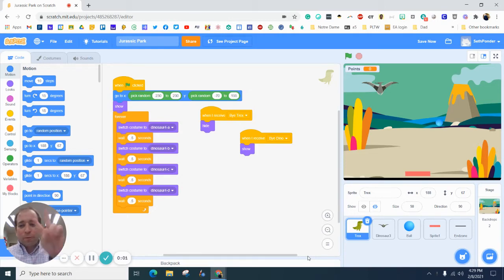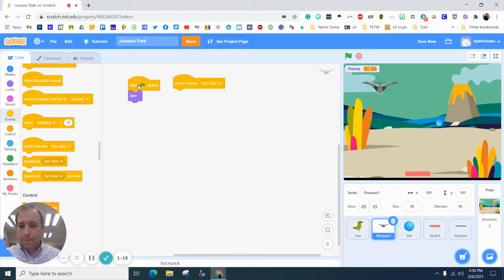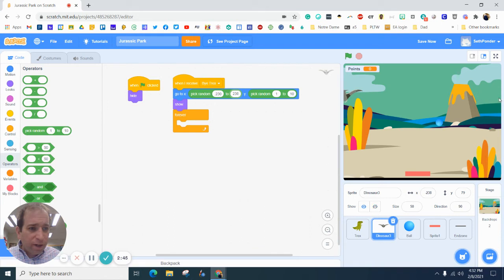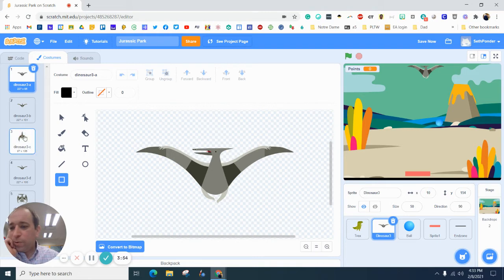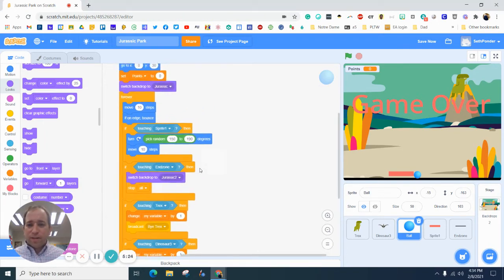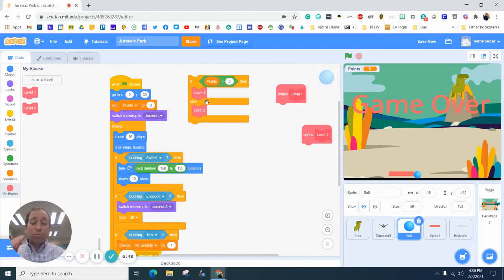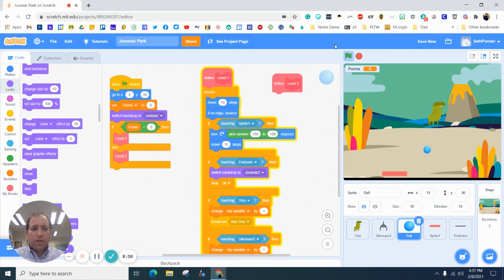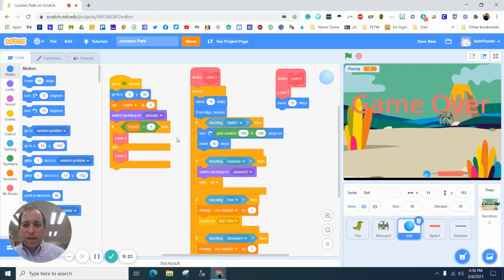Pong (part 2) Jurassic Park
This tutorial will help beginners to scratch make a single player pong game. This is a good way to introduce broadcasting, variables for scoring, if-else statements, and build your own blocks.